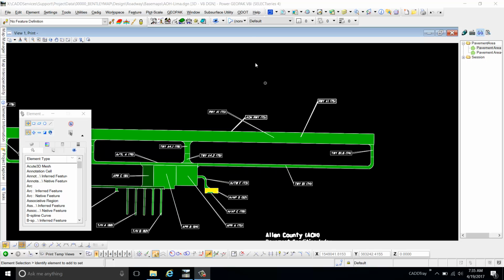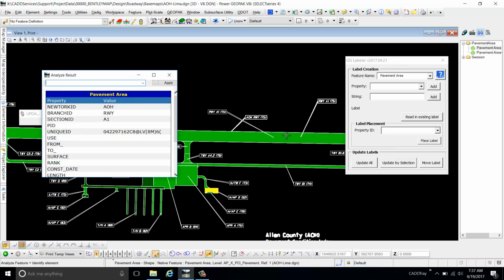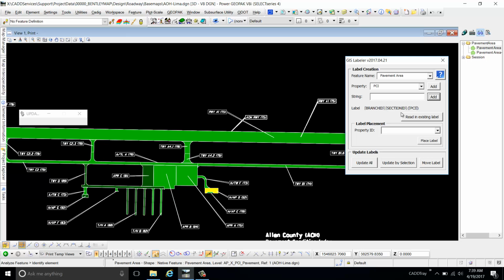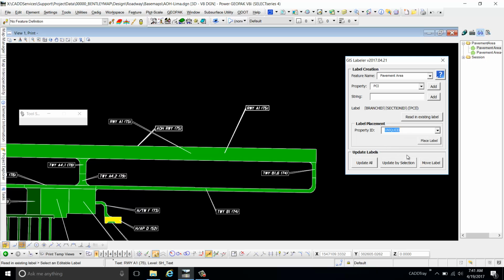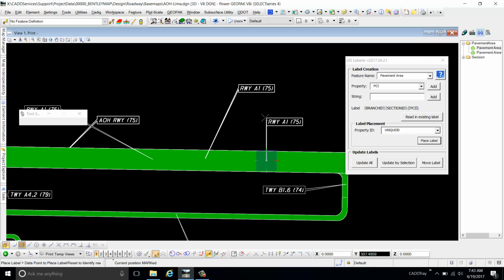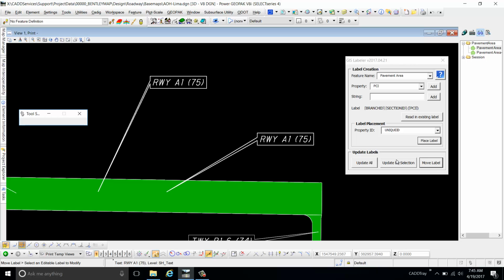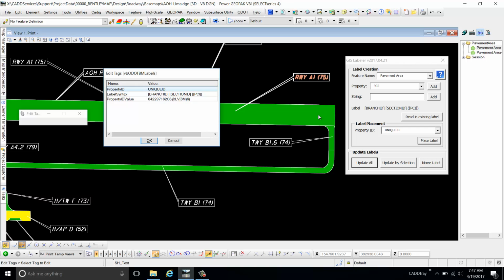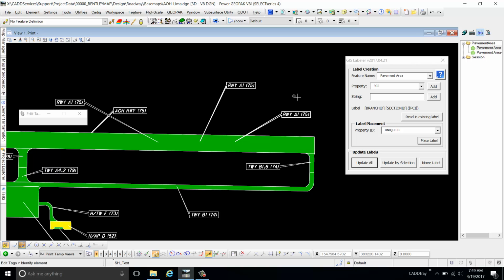GISLabeler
This Video goes over how to use the GIS Labeler vba to create, place, and update labels using GIS data from Shape files or Bentley Map's XFM features.